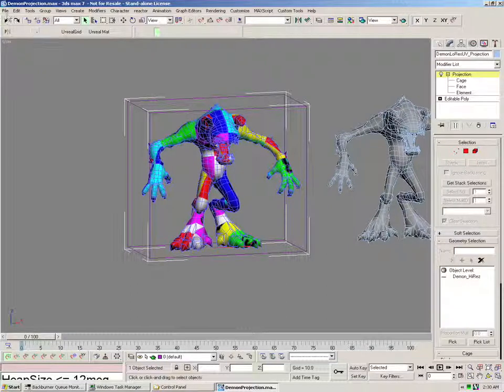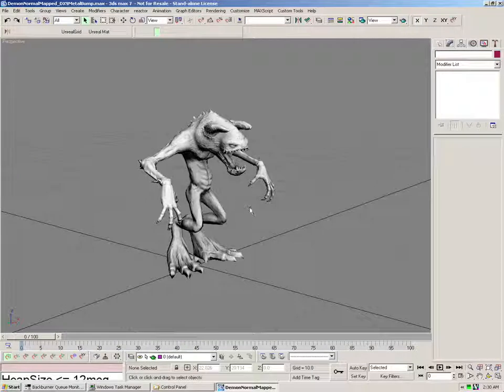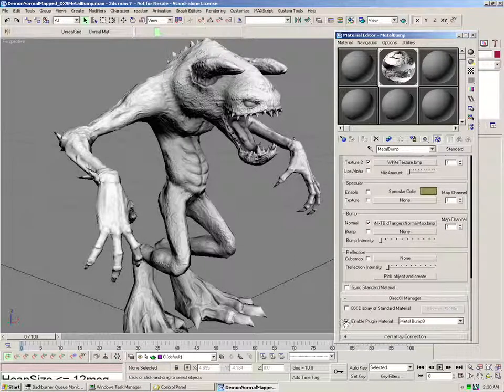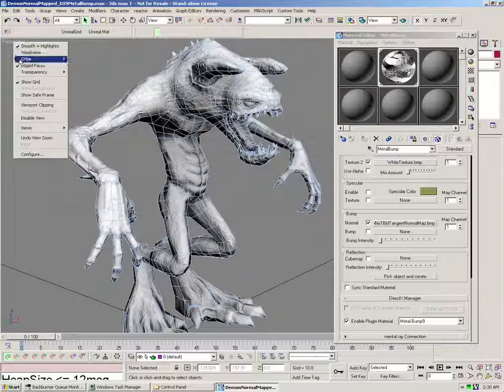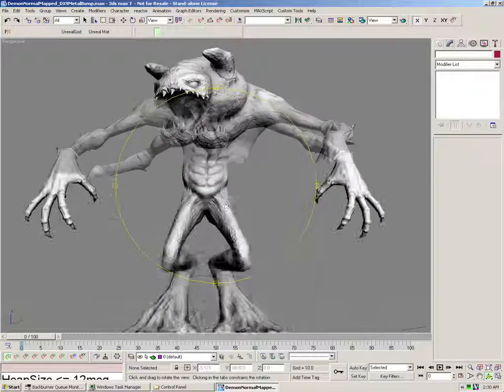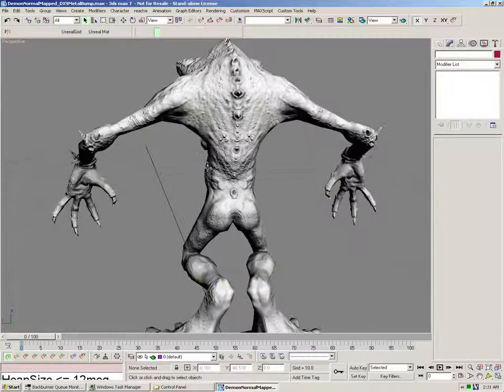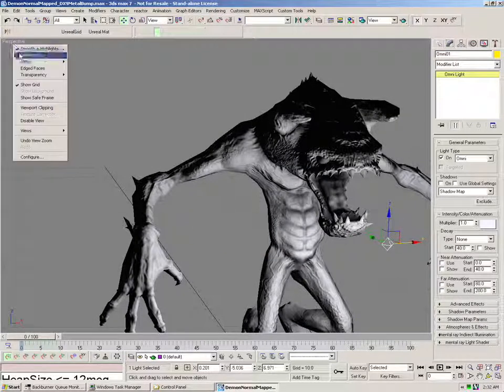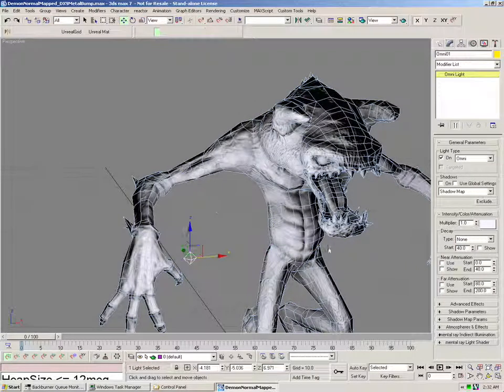Autodesk Advanced Normal Mapping 13 applying occlusion maps